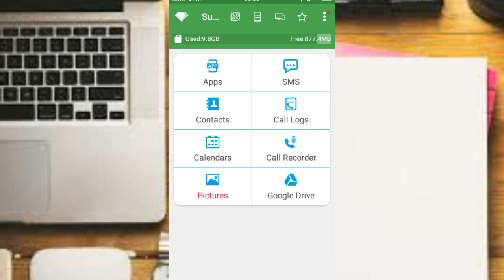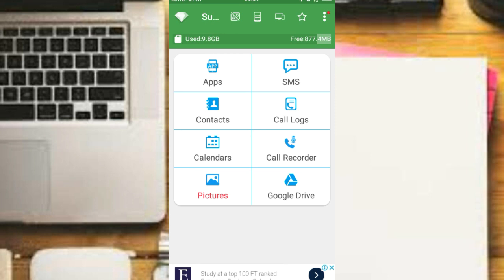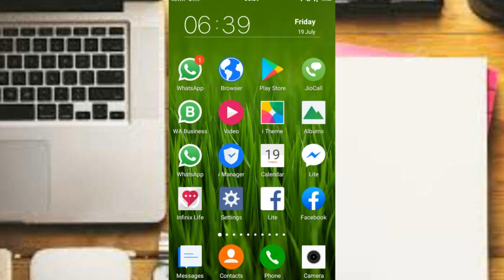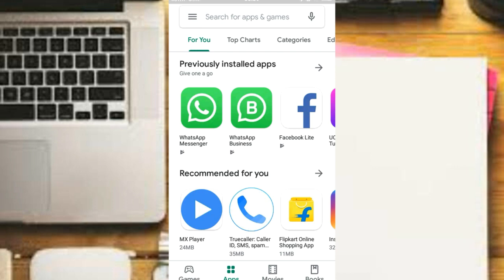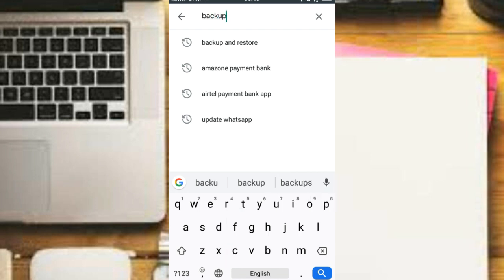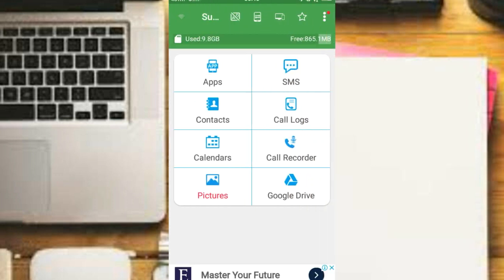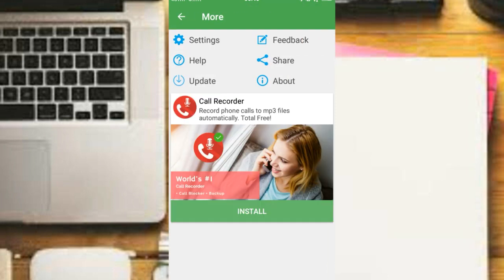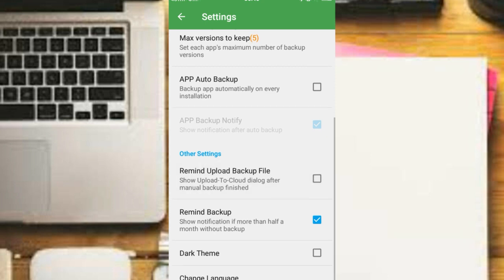How to back up photos, contacts, sms, call recording.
In this video I'm going to show how to backup photos, sms , call recording in your mobile
 .its easy to back up all photos, sms , contacts ,